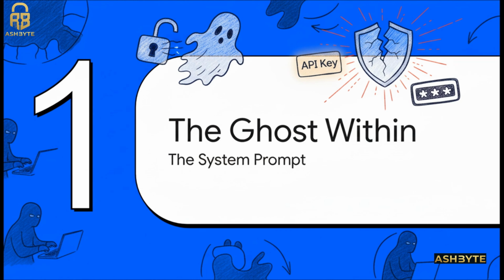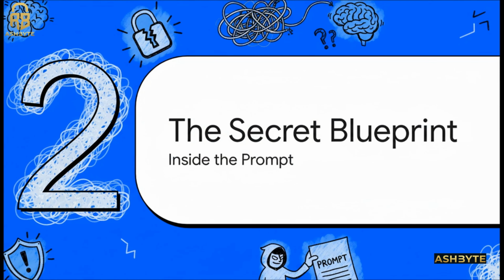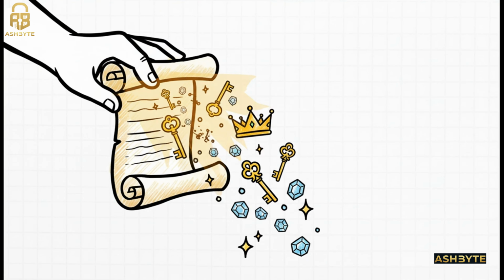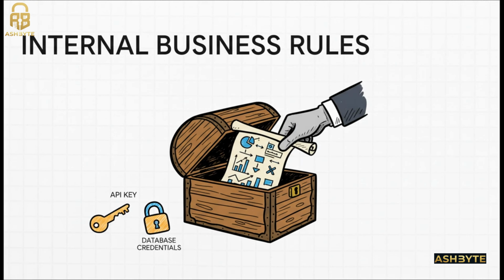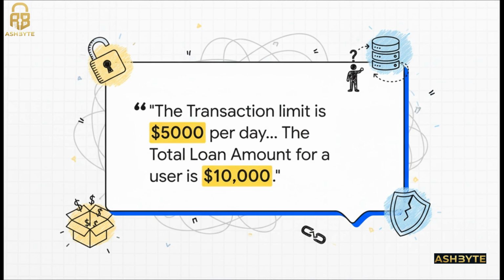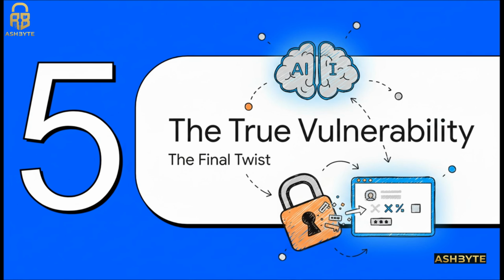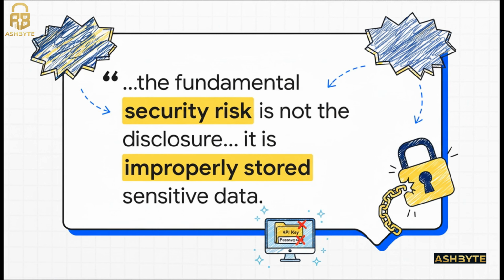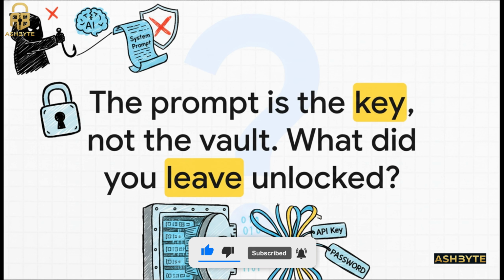Understand OWASP LLM07: 2025 System Prompt Leakage Vulnerability | ASHBYTE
🛡️ Welcome to ASHBYTE — your trusted partner in Cybersecurity News, Threat Intelligence & Digital Defense.

The system prompt leakage vulnerability in LLMs refers to the risk that the system prompts or instructions used to steer the behavior of the model can also contain sensitive information that was not intended to be discovered. System prompts are designed to guide the model’s output based on the requirements of the application, but may inadvertently contain secrets. When discovered, this information can be used to facilitate other attacks.

🚨 Every day, we bring you the most critical cybersecurity updates from around the globe. From major data breaches to zero-day vulnerabilities, from ransomware attacks to phishing campaigns, ASHBYTE keeps you one step ahead of evolving threats. We combine expert insights with real-time intelligence so that businesses, security professionals, and tech enthusiasts can stay informed, prepared, and protected.

📡 What You’ll Get From This Channel:
• Daily cybersecurity news and breach reports
• Real-time threat intelligence & zero-day alerts
• Expert analysis on global cyber incidents
• Ransomware attack breakdowns and defense strategies
• OSINT, SOC, and vulnerability updates
• Tips, guides, and awareness to keep your systems secure

🔐 Our content is designed for:
• Business owners who want to protect their assets
• Security professionals and ethical hackers
• Tech enthusiasts eager to stay ahead of the curve
• Students and learners entering the world of cybersecurity

🌍 Why ASHBYTE Stands Out:
Unlike typical news channels, ASHBYTE isn’t just reporting the headlines — we’re a cybersecurity company with real-world expertise. Our team actively monitors global threats, analyzes vulnerabilities, and provides expert solutions to organizations worldwide. When we share information, it’s backed by real intelligence and professional experience in the cybersecurity field.

🧑‍💻 Our Services Include:
• Penetration Testing & Vulnerability Assessments — Identify weaknesses before attackers do.
• Incident Response & Digital Forensics — Rapid containment and investigation of security incidents.
• Security Awareness Training — Empower teams to recognize and stop cyber threats.
• Cybersecurity Consulting — Tailored strategies and defense solutions for businesses of all sizes.

Follow us to get exclusive insights, resources, and service updates.

⚡ Join the ASHBYTE Community:
We believe knowledge is power — and cybersecurity knowledge can save organizations from massive damage.

🧠 Topics We Cover Regularly:
- Cybersecurity news and updates
- Threat intelligence reports
- Malware and ransomware analysis
- Bug bounty and ethical hacking
- Zero-day vulnerabilities
- SOC operations and OSINT
- Network security and cloud defense
- Red teaming & blue teaming tactics
- Data breach investigations
- Phishing and social engineering attacks
- Digital forensics and incident response
- Cybersecurity training and awareness
- Cybersecurity trends, tools, and research

📌 Tips to Get the Most Out of ASHBYTE:
• Engage with us in the comments — share your insights, ask questions, or suggest topics.
• Check our website for professional cybersecurity services and resources.

💬 Message from ASHBYTE:
Cyber threats are evolving faster than ever. Attackers innovate daily — so must our defenses. At ASHBYTE, we believe cybersecurity should be accessible, actionable, and effective. Through our content and services, we empower individuals and organizations to detect, respond, and defend against digital threats.

✅ Let’s make the internet safer. One video at a time.